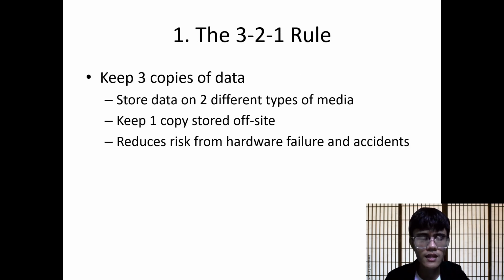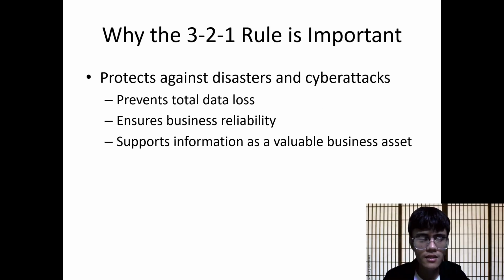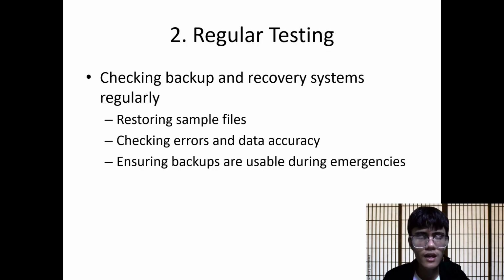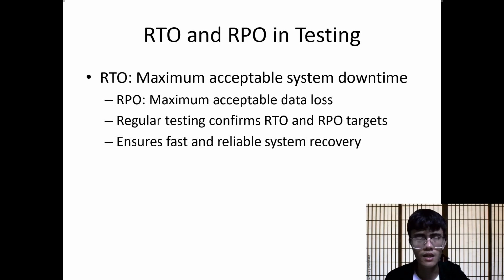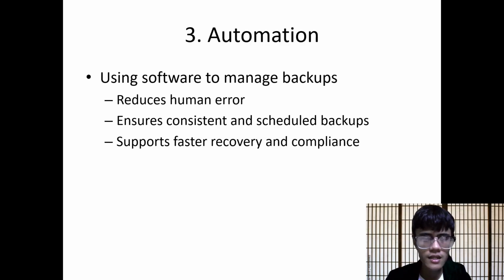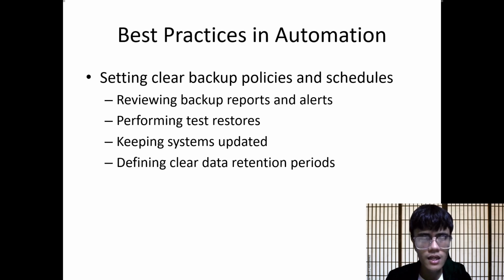Best Practices and Planning